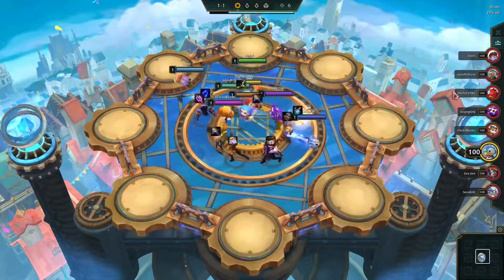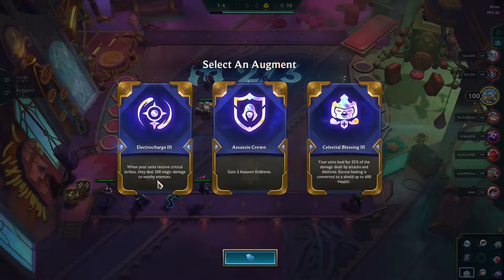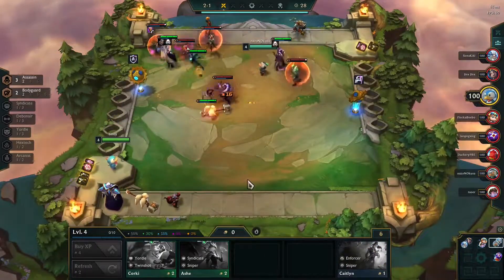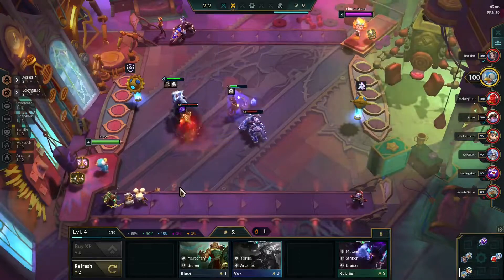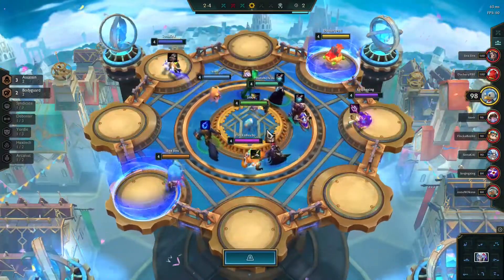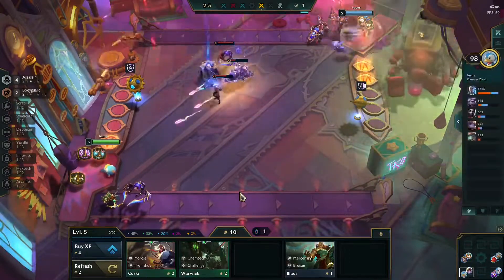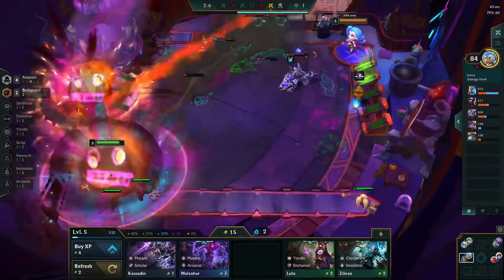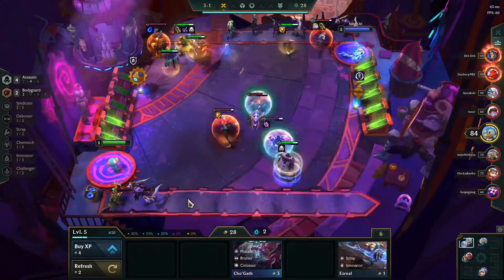Irelia Assassinates the Enemy | TFT PBE | Teamfight Tactics Set 6.5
Irelia is already a strong unit, but making her an Assassin lets her get past those annoying frontline units.